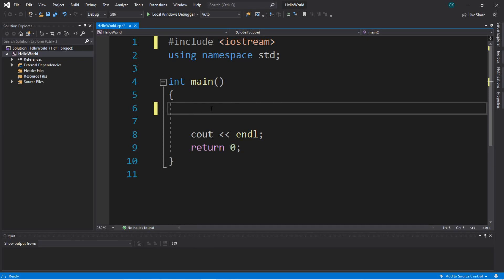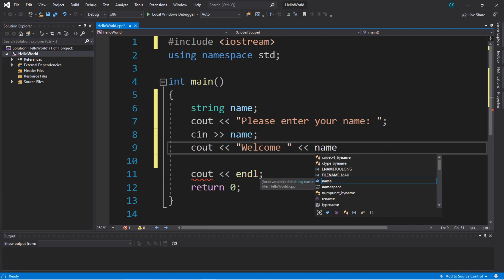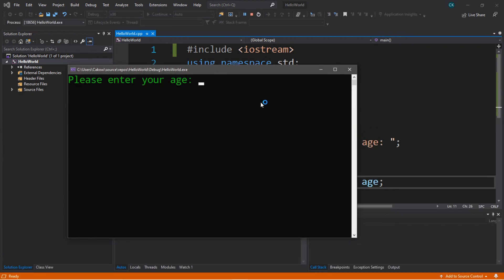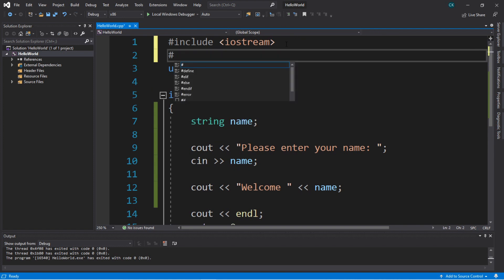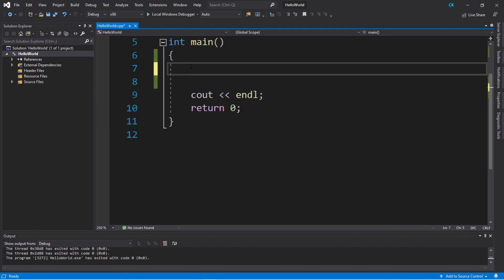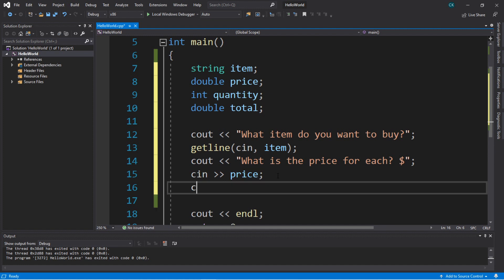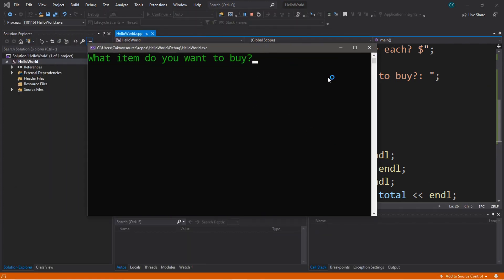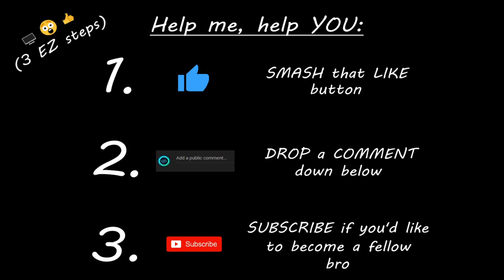C++ how to accept user input (#4) ⌨️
C++ user input cin , getline()